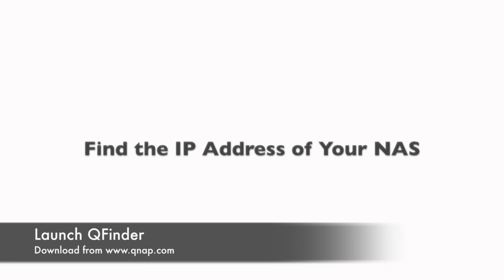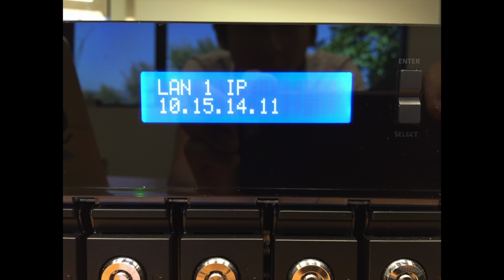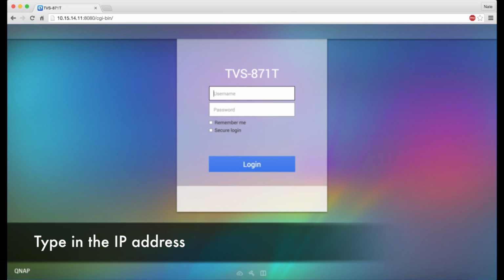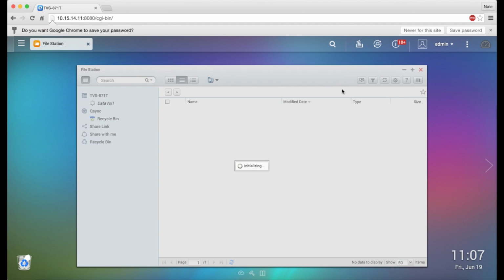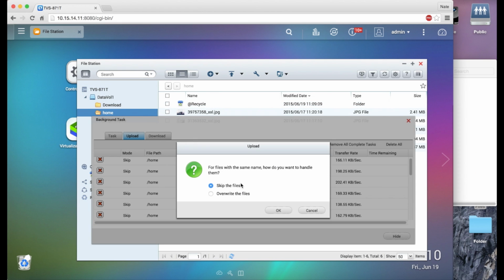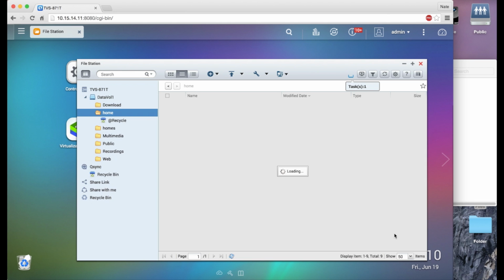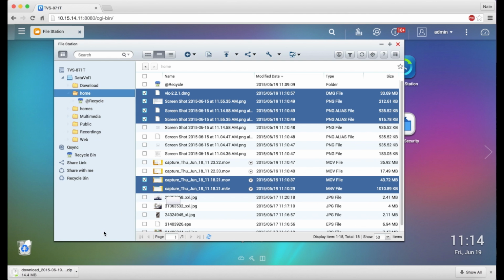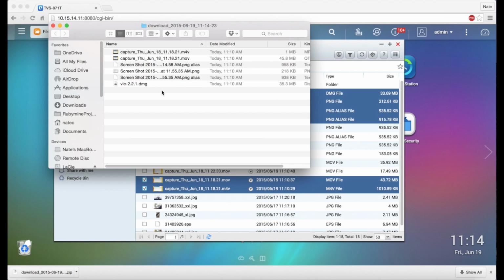QNP113 - Transfer Files via QNAP File Station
Easily transfering files via QNAP file station on different platforms